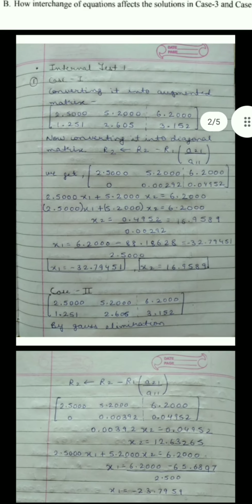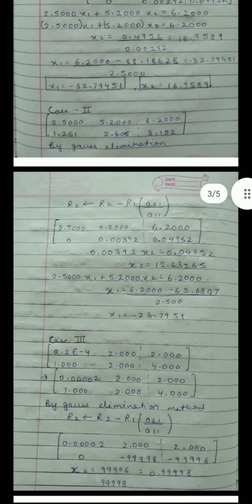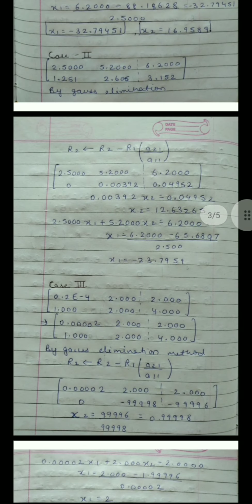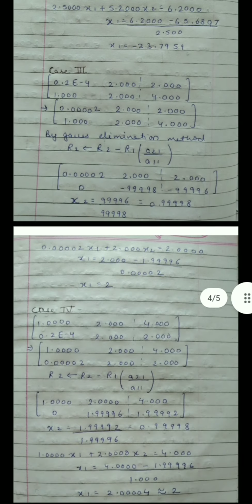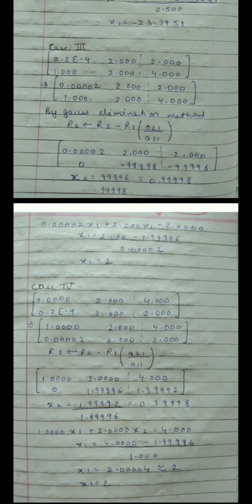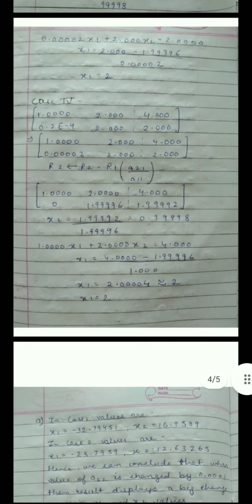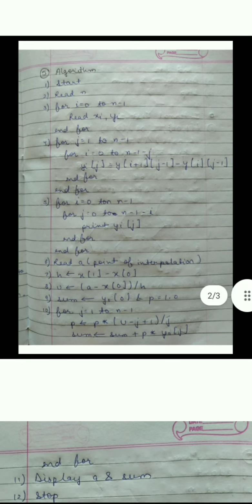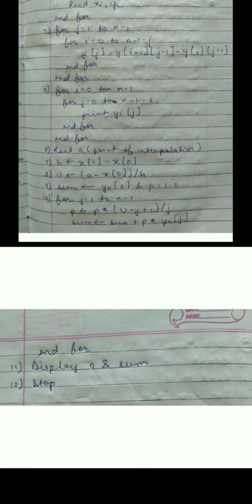Internal Test 1 solutions